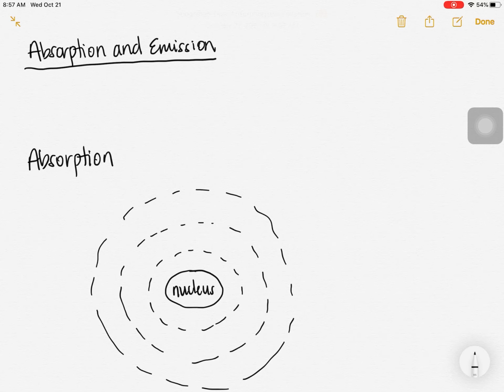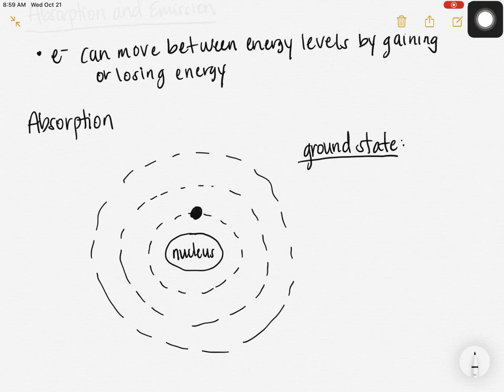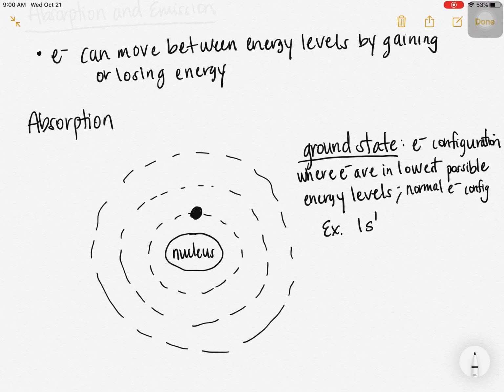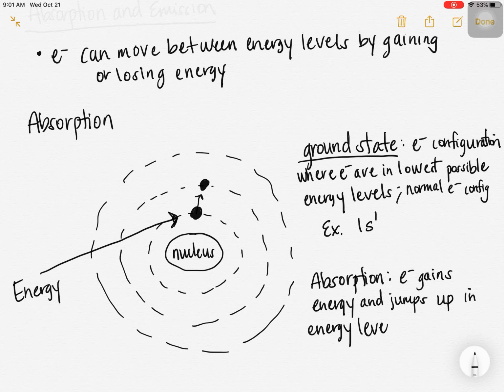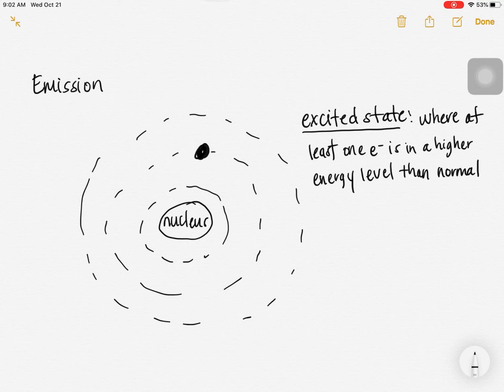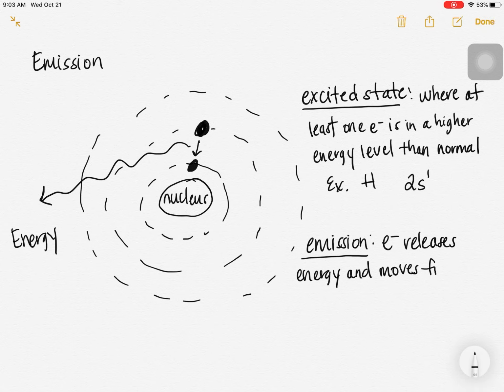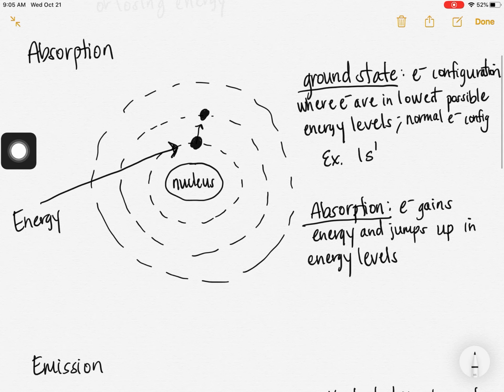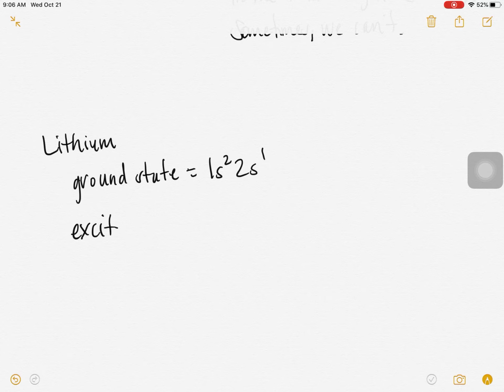Chem: Absorption and Emission